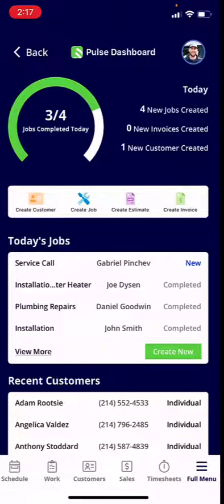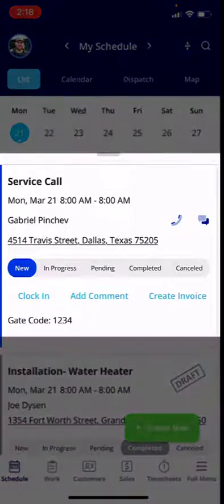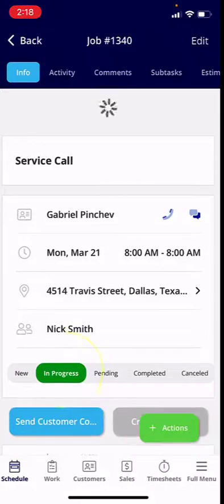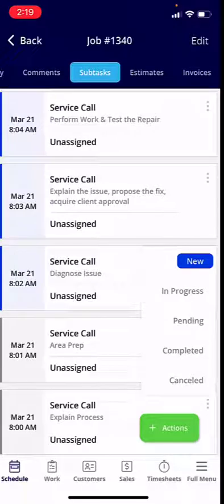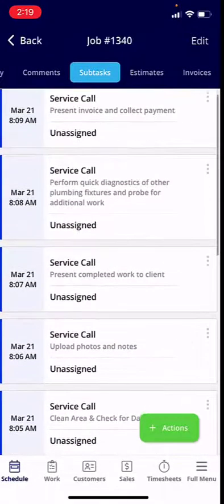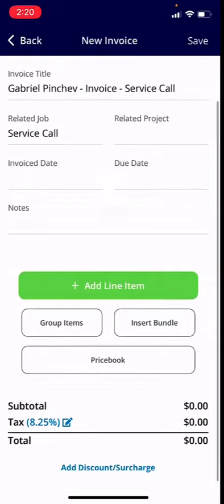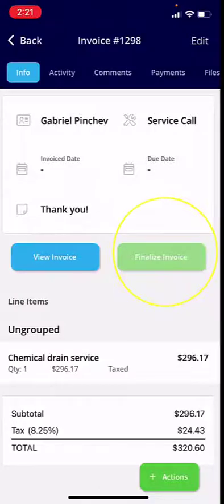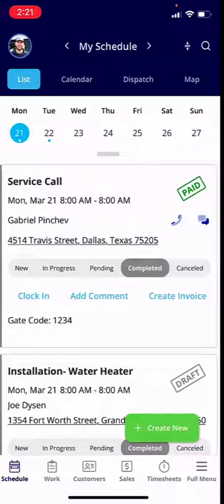FieldPulse 2.0 - Easy Workflow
Using the FieldPulse mobile app, learn how to optimize your workflow directly from your dashboard to ensure operational efficiency.